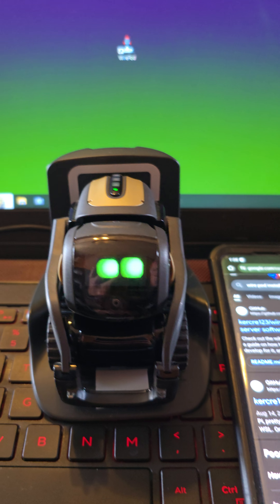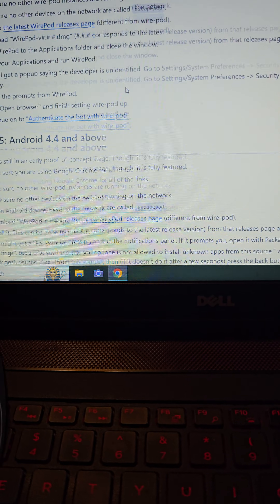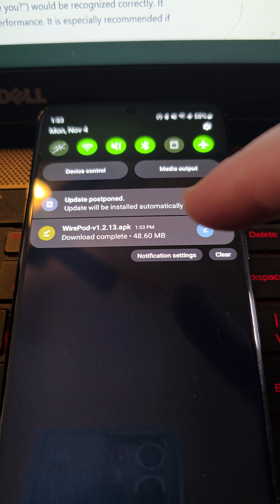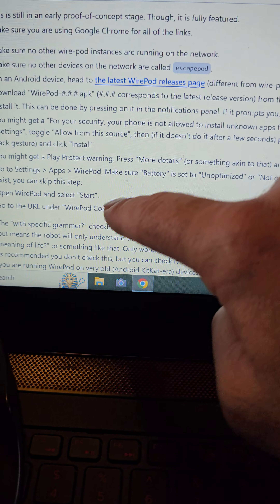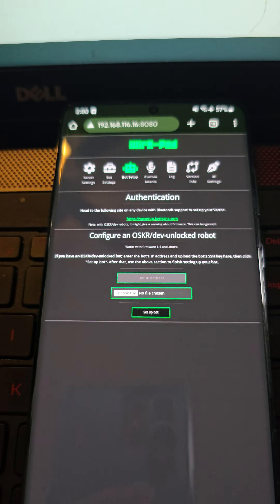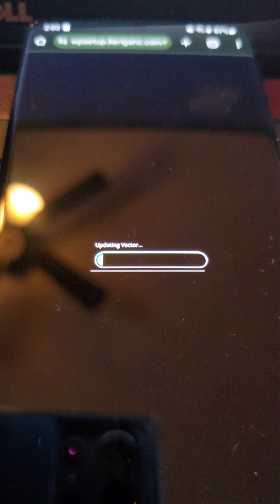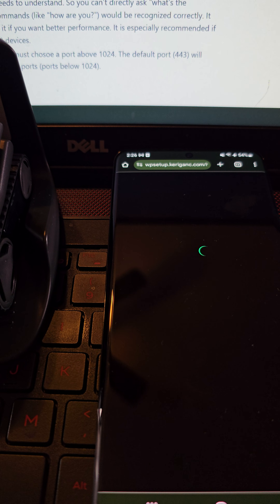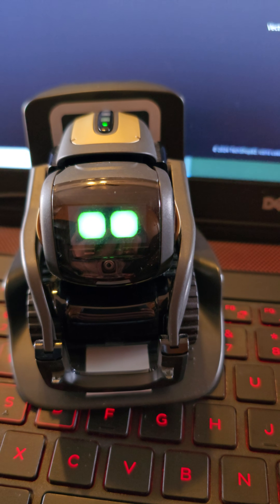Take Vector Anywhere! Updated Wire-Pod Install on Android! (ACTIVATION ERROR FIX)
This video was made on 11/4/2024. This is the most up do date wire-pod install video for android on YouTube. If you have any questions about the install process, please ask in the comments and I will try to answer as fast as possible.